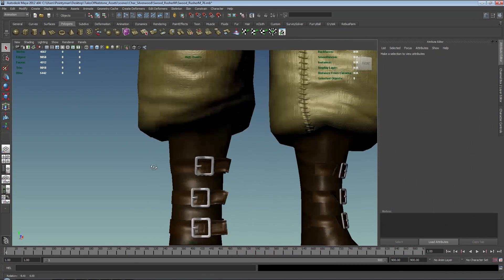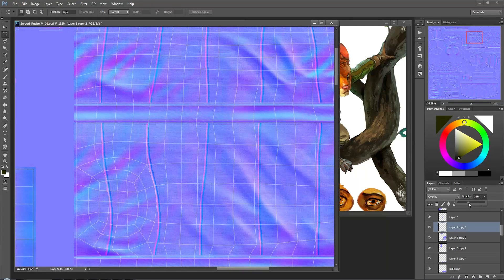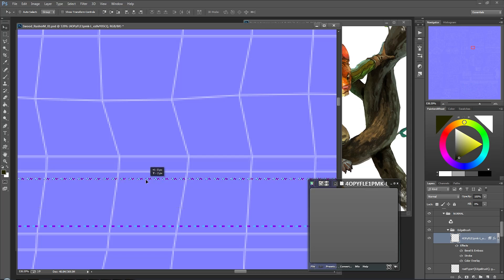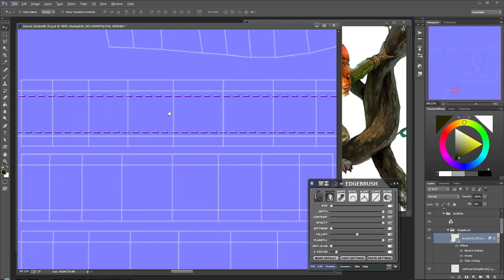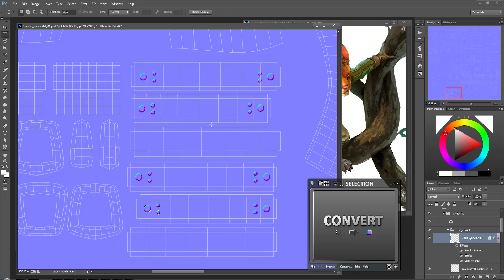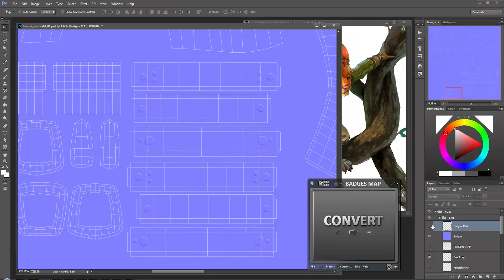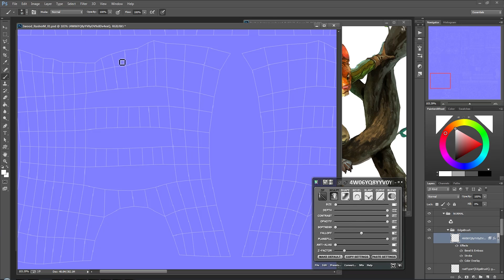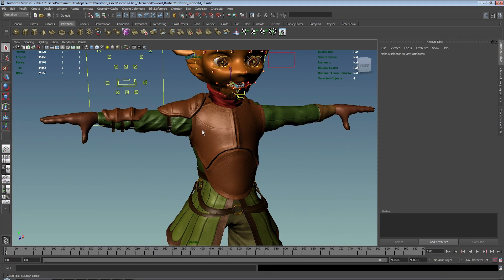S6 20 nDo2 Boot and Arm Straps